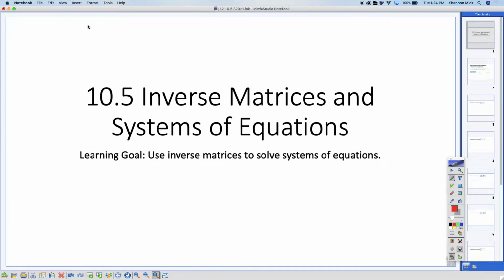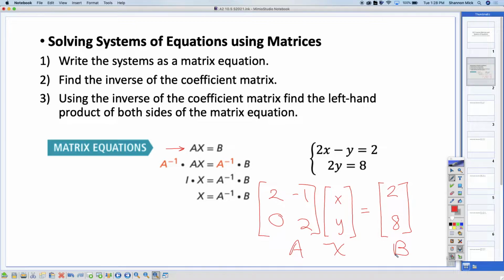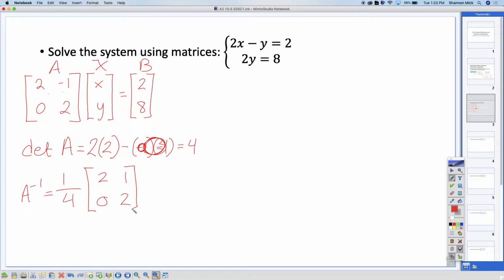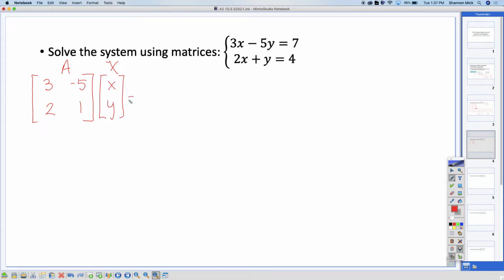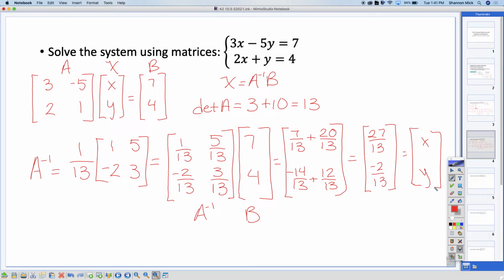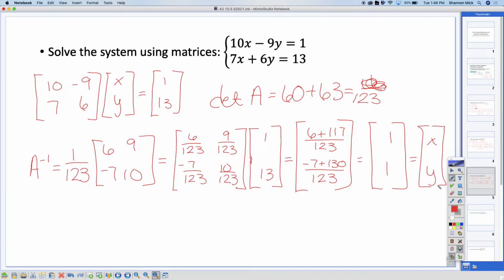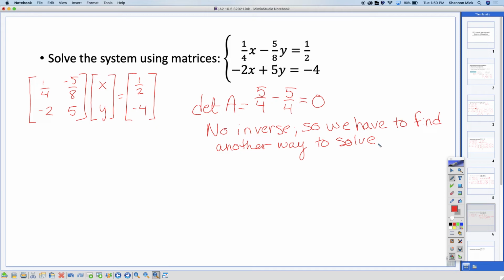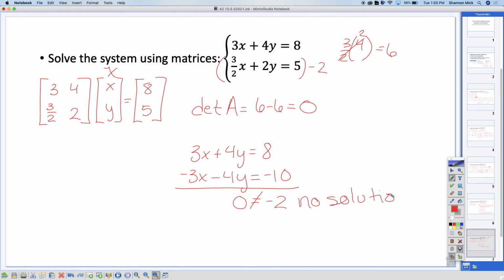A2 10.5 4:28:2021